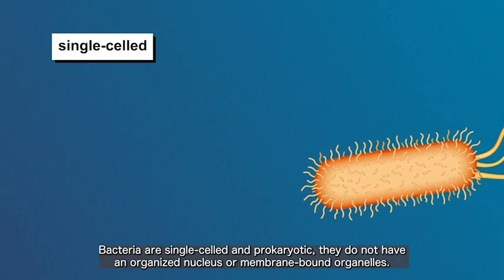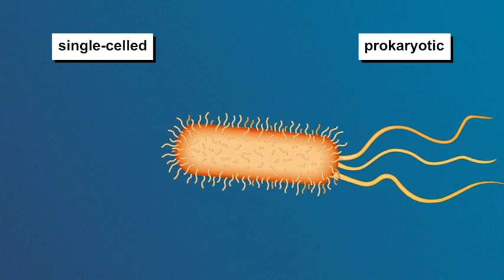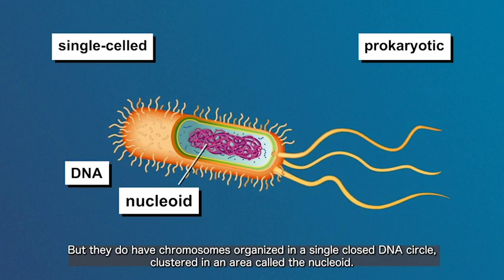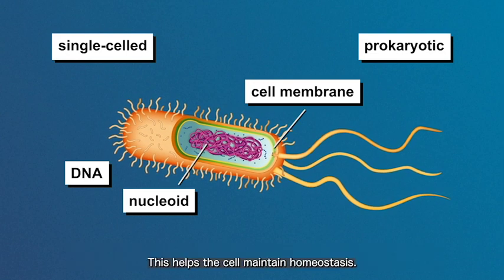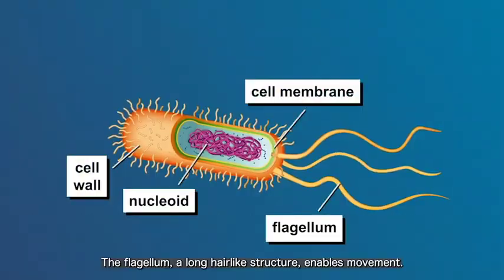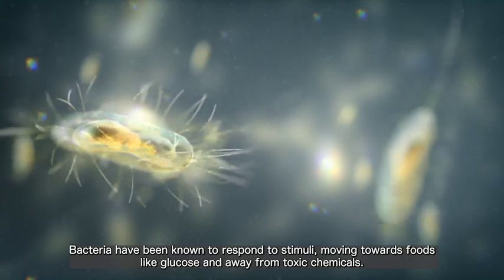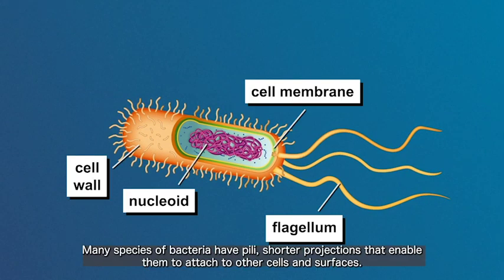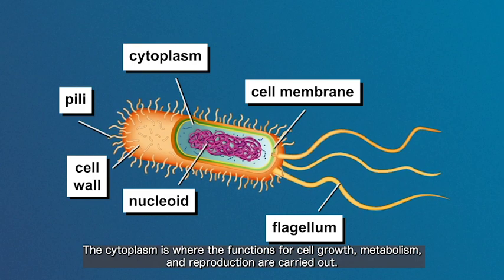活性汚泥の微生物：微生物を調べる【英語版】 1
概要
汚水処理の実験や水中微生物の調査などを通じて、微生物の働きを知るだけではなく、科学研究の現場に求められる安全行動についても学習していきます。さらに、地域住民の納得を得られるような廃水処理施設の設計を行うことを通して、安全性のみならず、地域社会への影響など様々な観点をふまえた計画を立案する力を養います。全てのレッスンは日本語と英語の二言語で準備されており、この分野の最先端研究を日本語はもちろん、英語でも学ぶことができます。

協力：国立研究開発法人産業技術総合研究所（AIST）

学習目標
このプロジェクトで学ぶこと
・廃水がどのような理由で、どのように処理されるかを理解する。
・他の人と協働する。
・微生物の構造について、その形態と働きを結びつけて分析する。
・情報技術を生活の様々な要素に取り組む未来社会「Society 5.0」の観点から、廃水処理の方法がもたらす影響を評価する。
・独自の資料を作って、多様な聞き手に情報を伝える。
・独自の資料を作って、多様な聞き手に説得的できるよう工夫して情報を伝える。

テーマに基づく「問い」からはじまるレッスン
全てのレッスンには「大きな問い」が用意されており、生徒の興味関心を刺激し、自発的に探究を深めていける工夫がされています。
レッスン1：なぜ、私たちは廃水を処理するのだろうか。
レッスン2：廃水中の微生物については、どのように知ることができるだろうか。
レッスン3：微生物はどのように生きているのだろうか。
レッスン4：廃水処理に微生物を活用するコストを最小限に抑えるにはどうしたらいいだろうか。
レッスン5：Society 5.0に向けた廃水処理施設は、どのように建設したらいいだろうか。